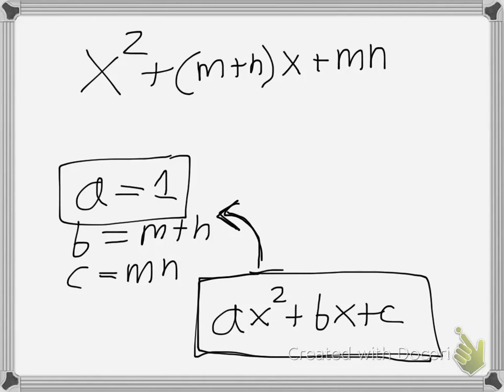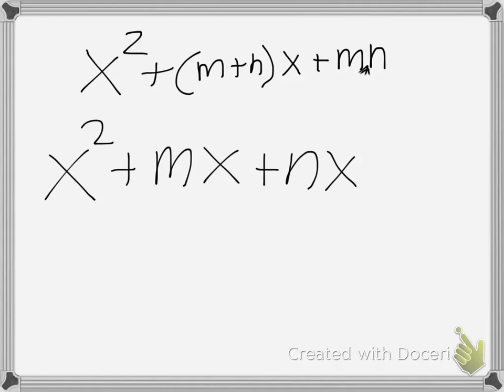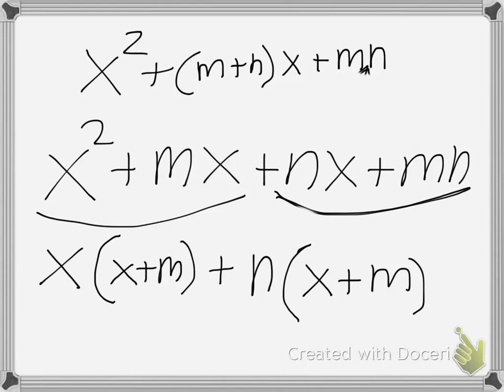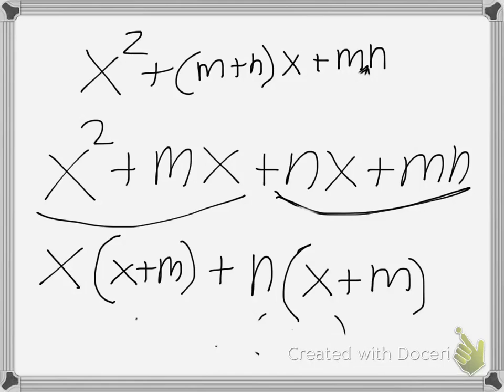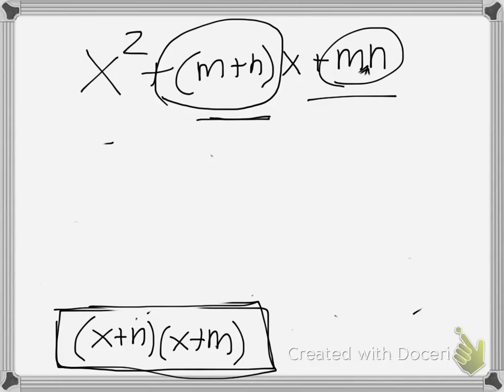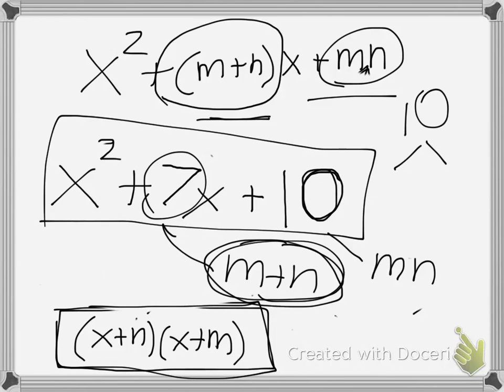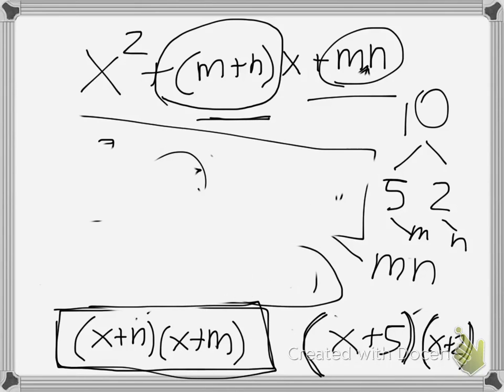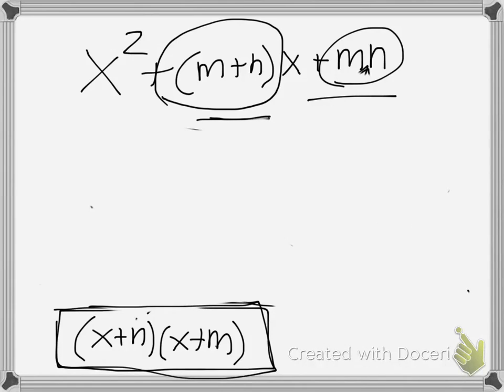Solving Quadratics by Factoring 1